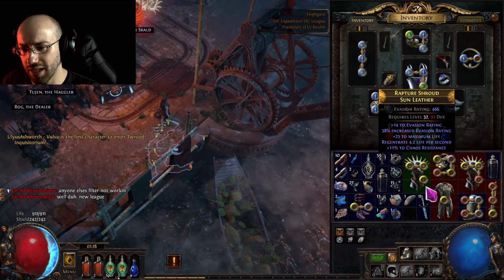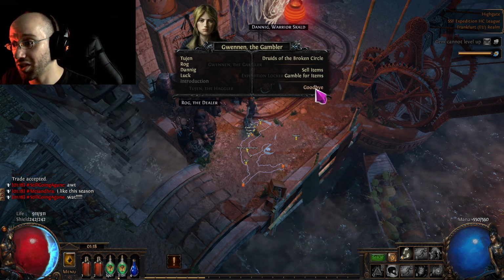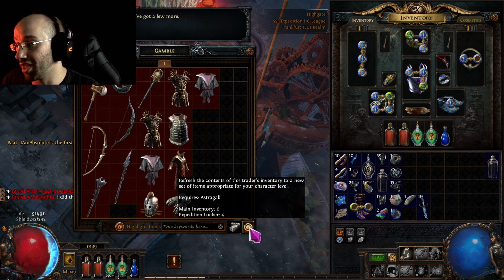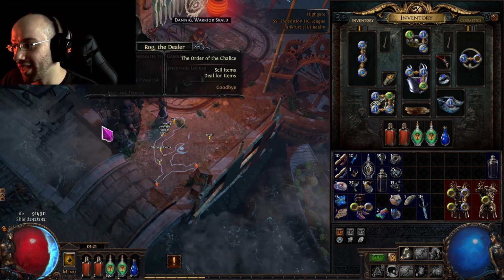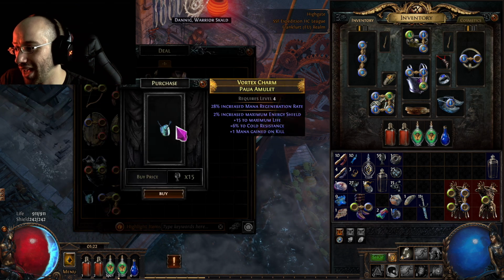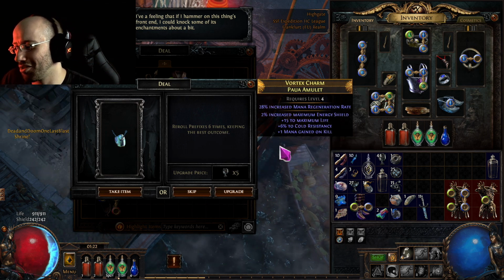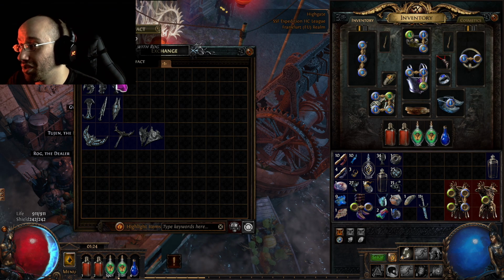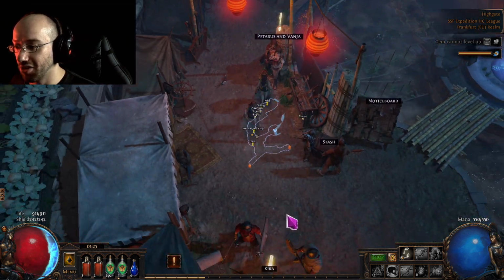THIS is how EXPEDITION plays! | First Impressions, Tips & Tricks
Bad Snacks is amazing and you should check out the Bad Snacks youtube channel and buy Bad Snacks releases on bandcamp!)